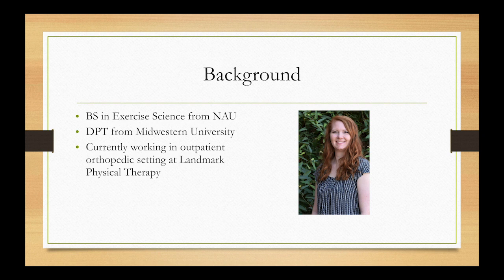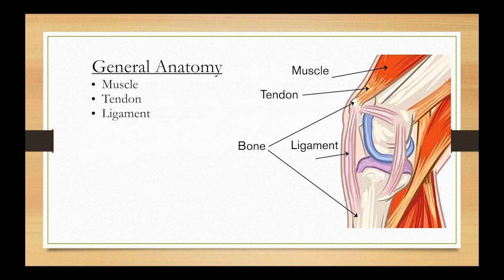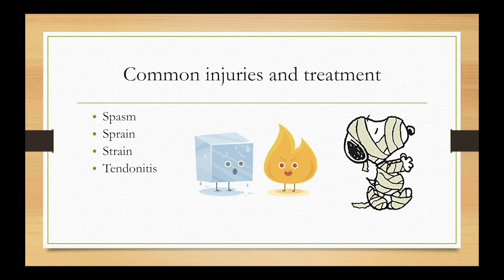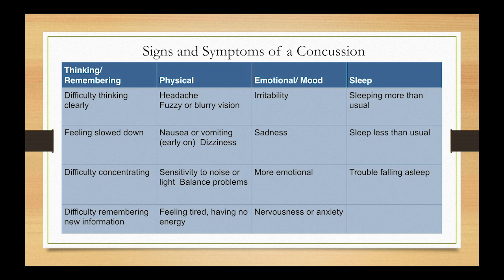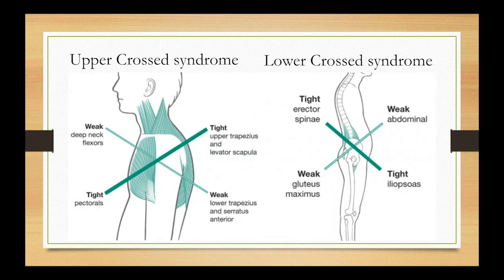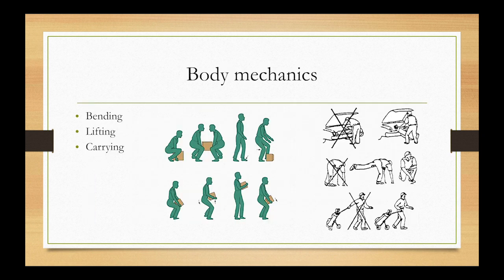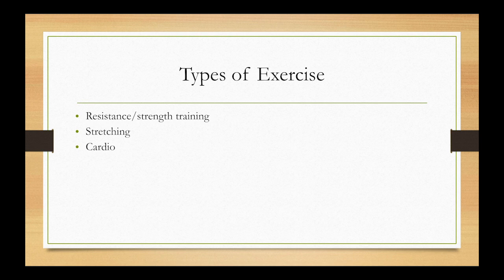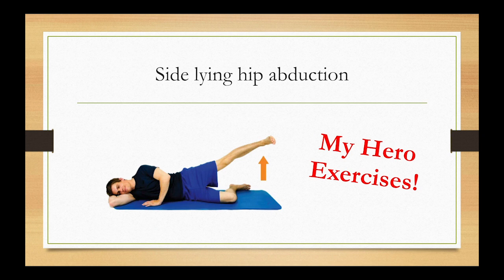NAPO - Injury Prevention on the Job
Professional Organizers have to bend, stretch, lift, carry and perform many other movements that can cause injury if not performed correctly. Jordan Coronado, PT, DPT, discusses some ways to strengthen your body and avoid injury